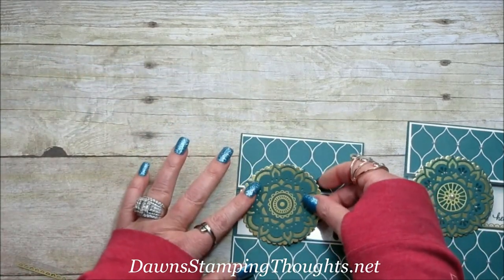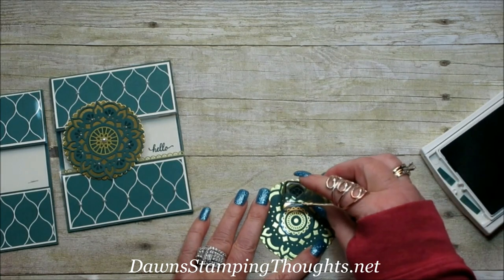Eastern Palace ~ Peek a Boo Card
Today we will be making this Peek-a-Boo card  using the brand new Eastern Palace Suite . This suite will be available in the new 2017/18 annual catalog BUT the (2) Bundles will not be available in new catalog.
These (2) bundles  ONLY Available  for May  2017

 (2) Bundles  available for May 2017 ONLY